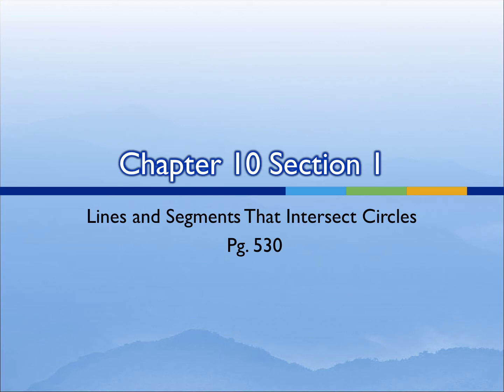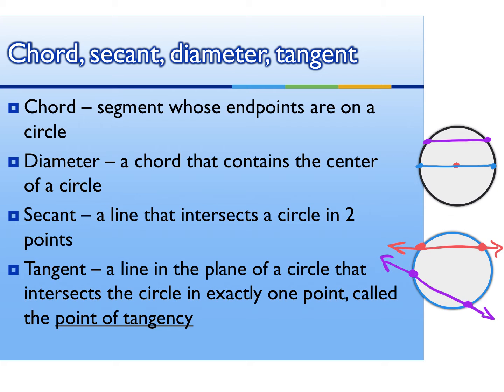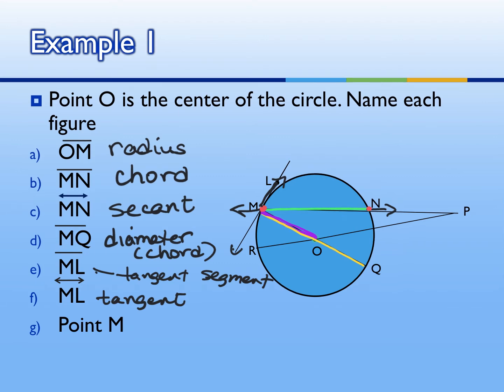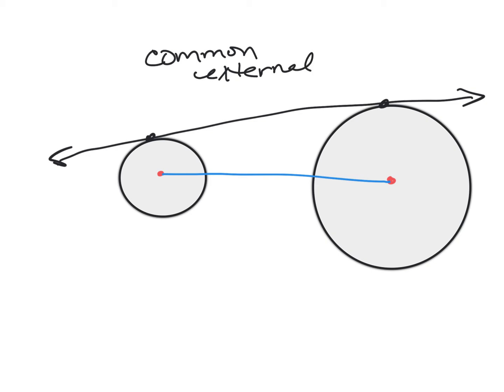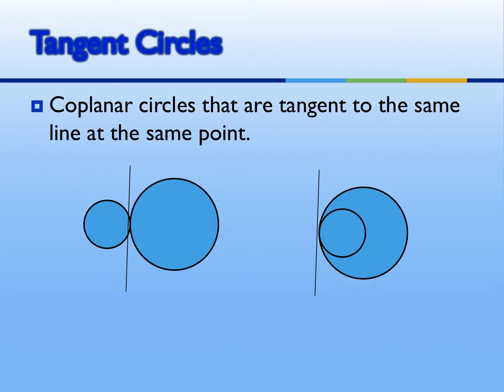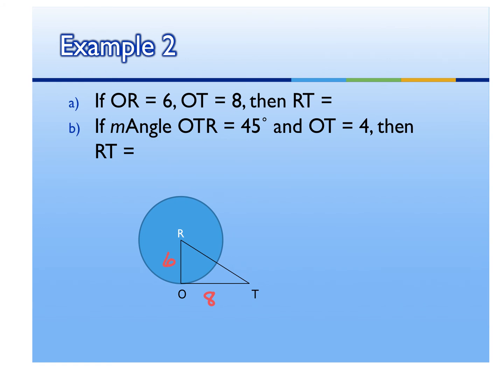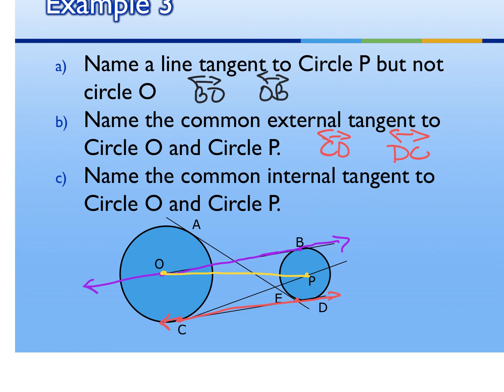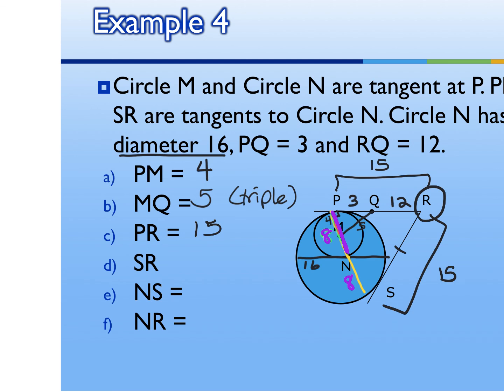2.22.22 10.1 Lines and Segments That Intersect Circles.mp4